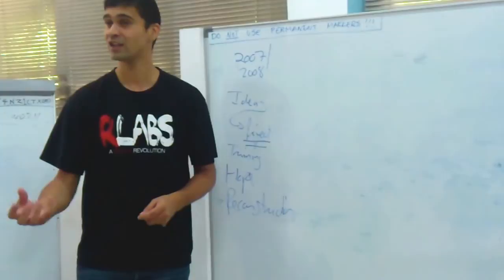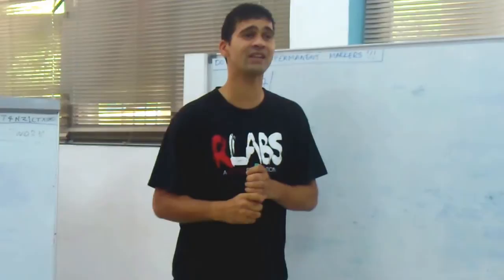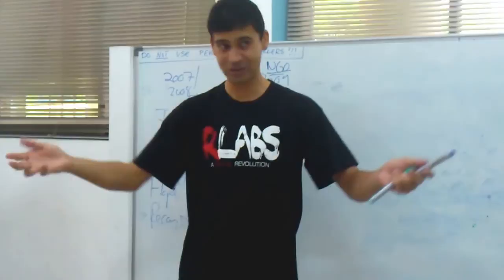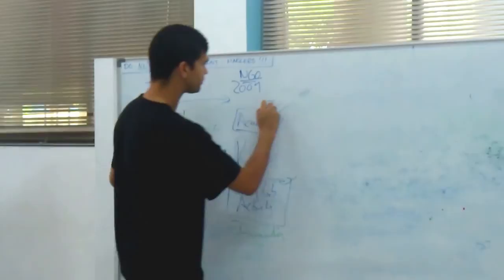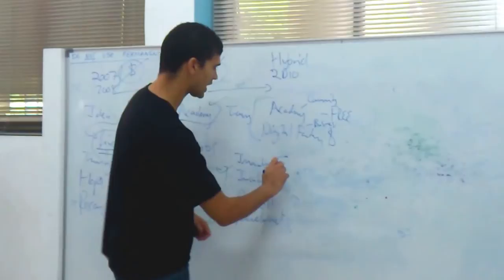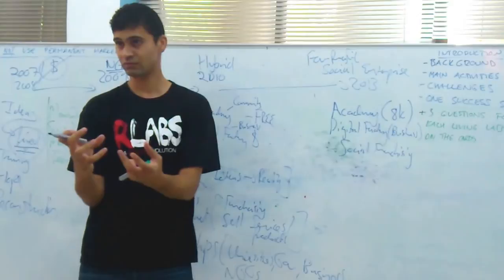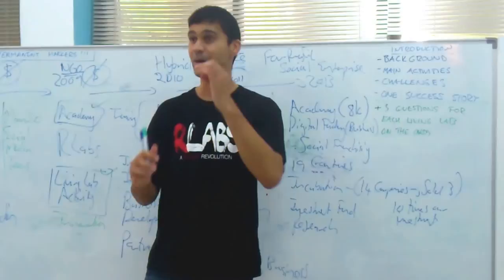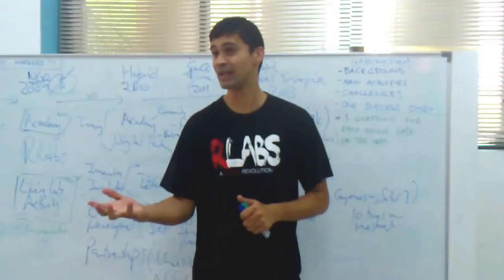Story of RLabs for starting living labs in 30 minutes, Marlon Parker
Introductions to different living labs and living lab initiatives from the Living Lab Working Meeting organized by TANZICT at COSTECH on March 5th 2013.